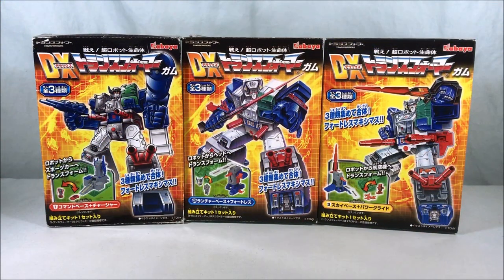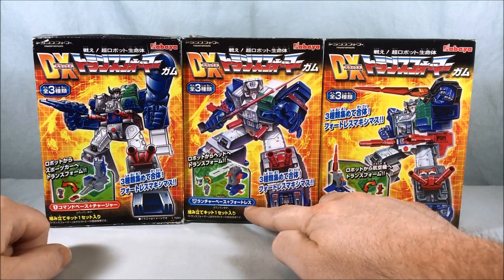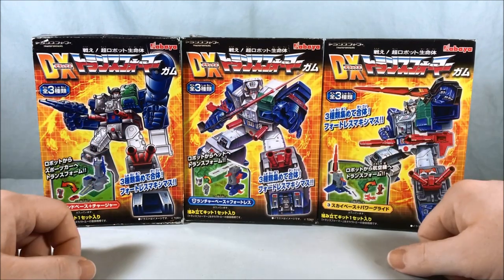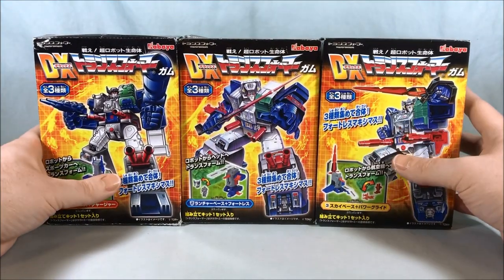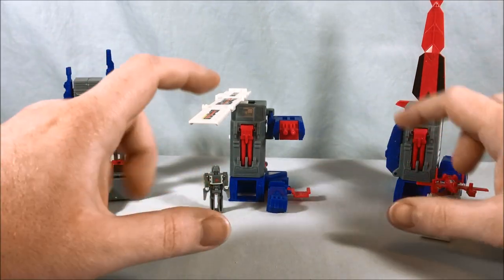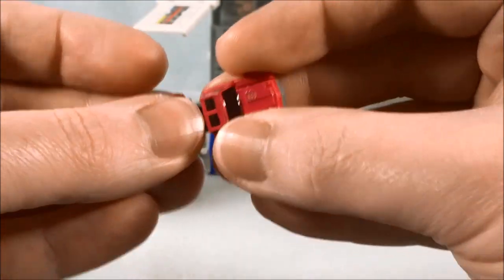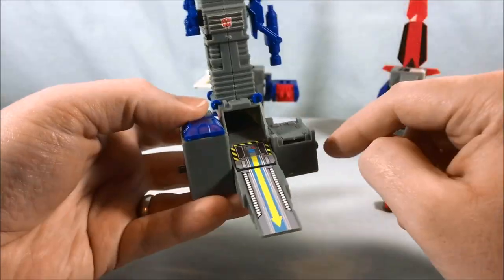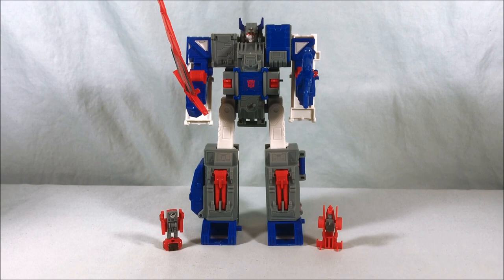Kabaya DX Transformers Gum Fortress Maximus Review